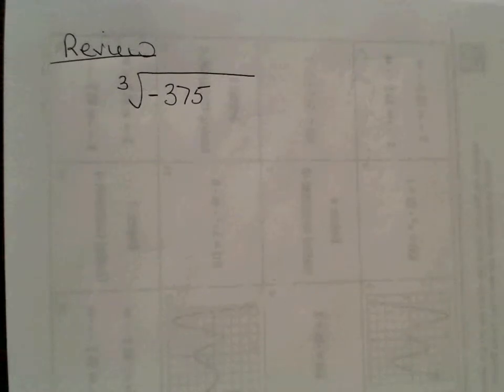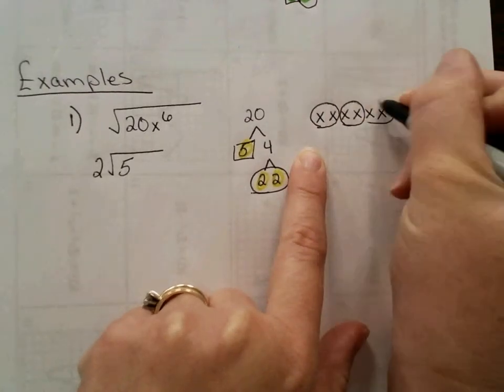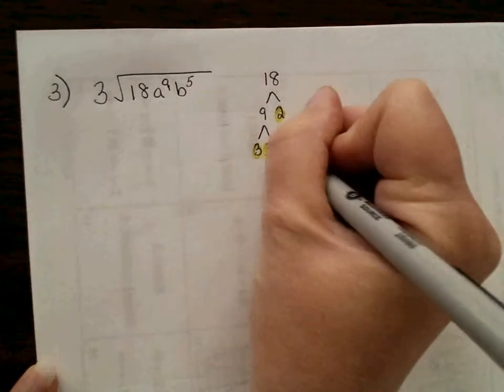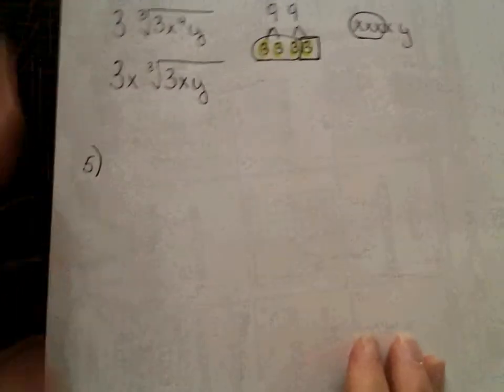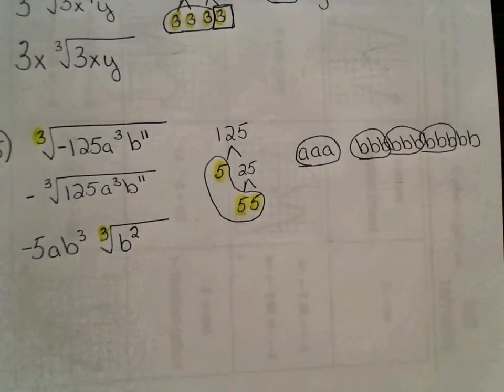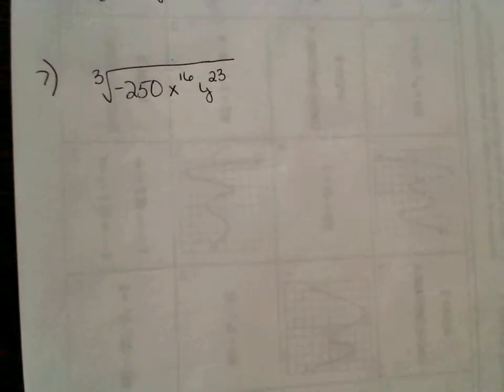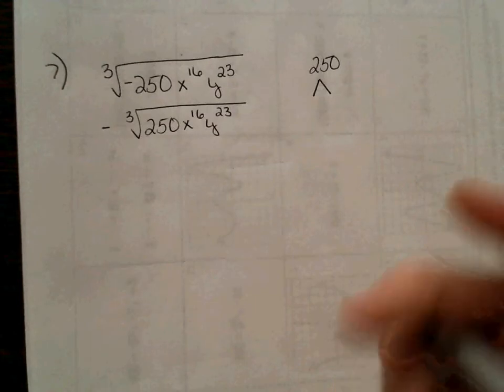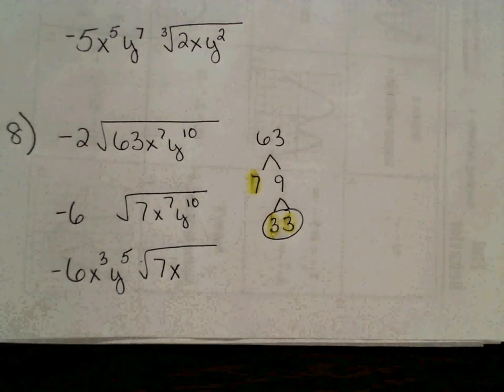Radicals with Variables